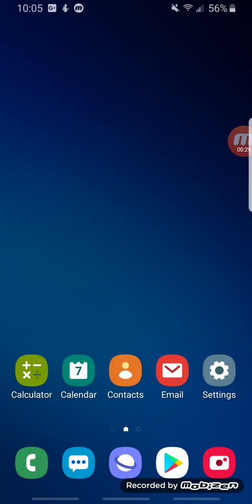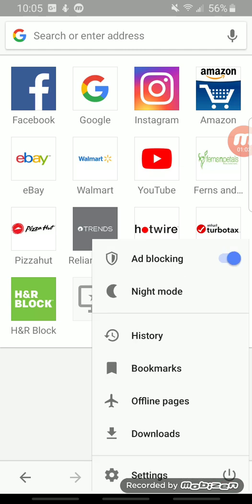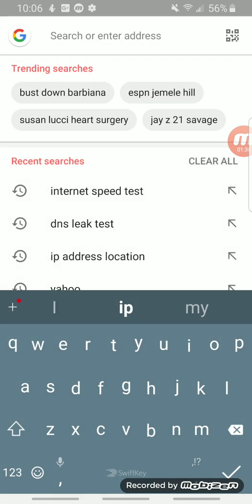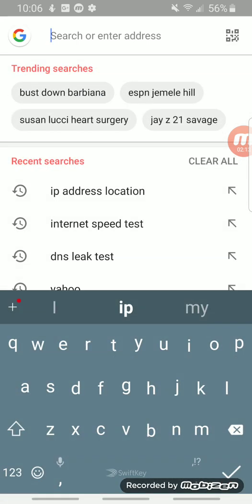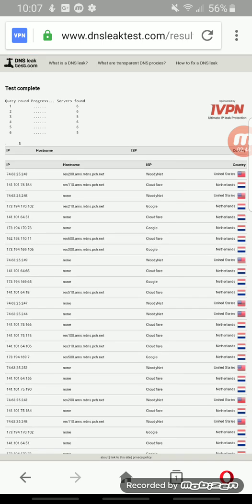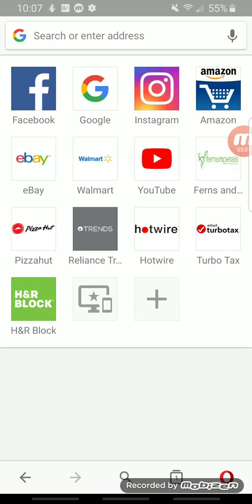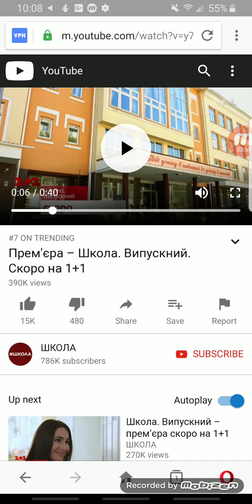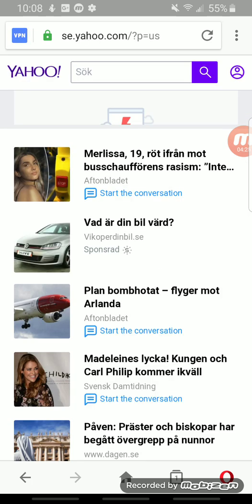Opera Browser Beta (Android) New Feature - Built-in VPN 2019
The Opera Browser beta  for Android now comes with built-in VPN for free!
Check out the latest updates on the Google Play store
FOLLOW Opera on Twitter and YouTube

Get $20 off this phone when you join TextNow Wireless! It's a really great phone service with even better deals on phones.

Opera Browser VPN for Android